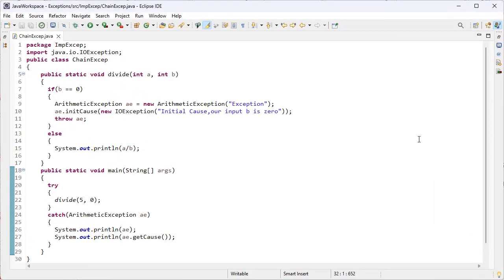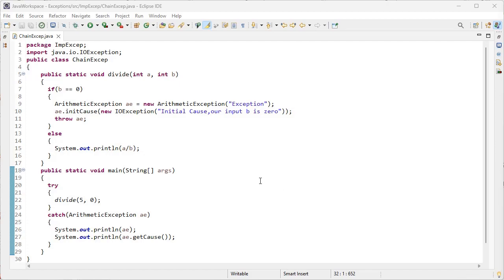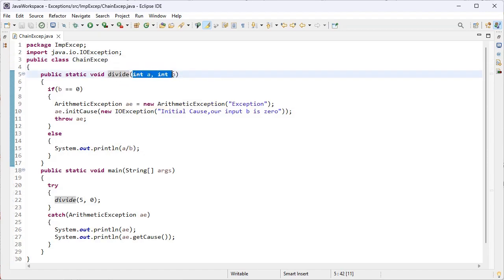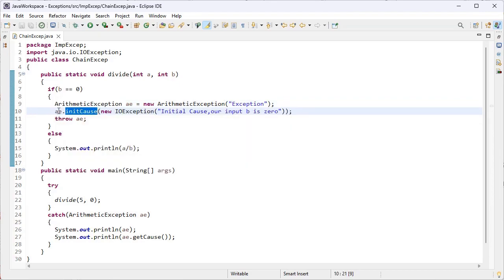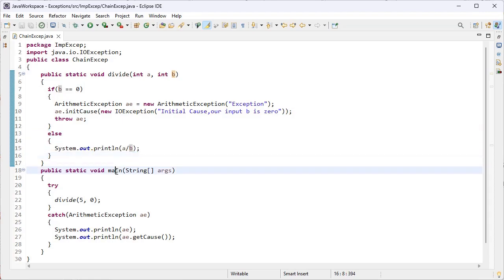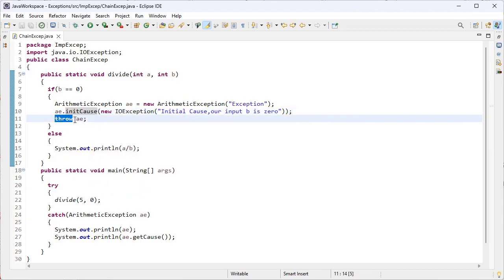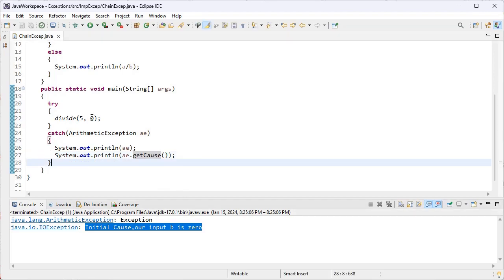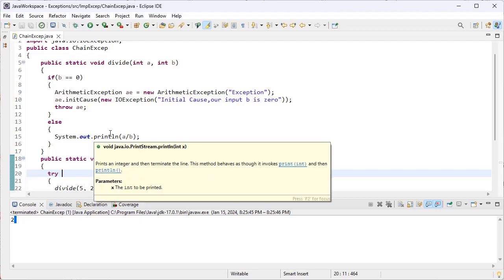Java Series | Chained Exception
Chained Exception:
This feature allows you to relate one exception with another exception, i.e one exception describes cause of another exception. For example, consider a situation in which a method throws an ArithmeticException because of an attempt to divide by zero but the actual cause of exception was an I/O error which caused the divisor to be zero. The method will throw only ArithmeticException to the caller. So the caller would not come to know about the actual cause of exception. Chained Exception is used in such type of situations.
getCause() method returns the actual cause associated with current exception.
initCause() set an underlying cause(exception) with invoking exception
throws is a keyword in Java which is used in the signature of method to indicate that this method might throw one of the listed type exceptions. The caller to these methods has to handle the exception using a try-catch block or throw keyword.
Syntax:
type method_name(parameters) throws exception_list